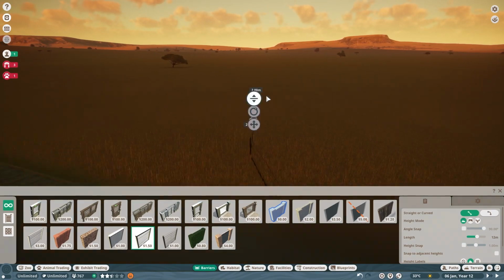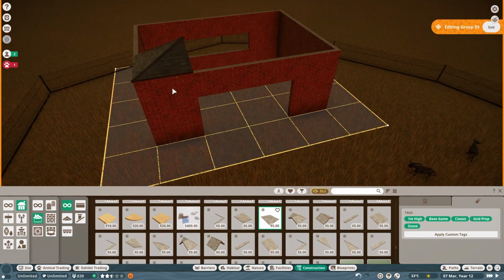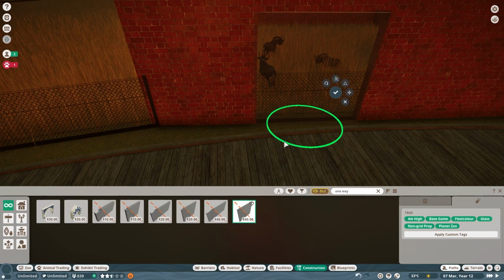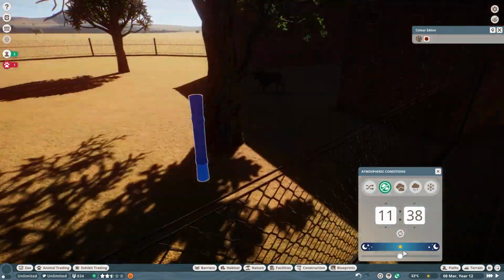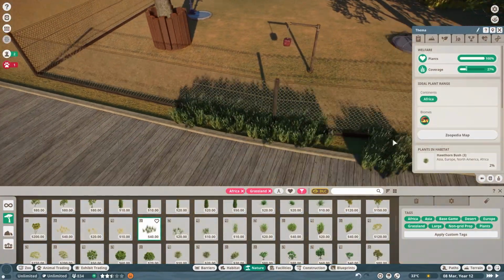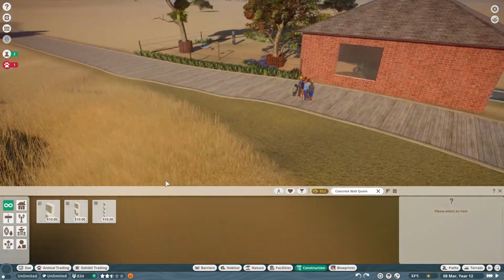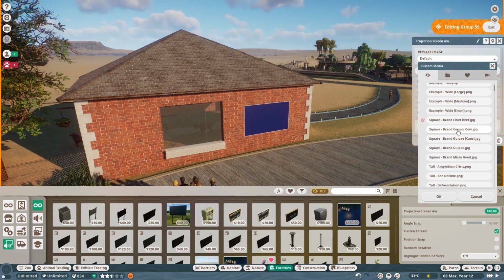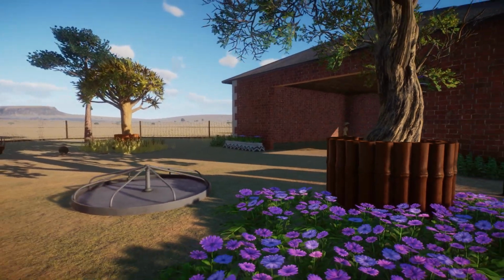Planet Zoo Basic Builds | Black Wildebeest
Hey friends! Welcome to this speed build series where we build a habitat for every animal in Planet Zoo! Here is the Black Wildebeest speed build!

We are doing this series to challenge me to learn how to do more detailed builds for animals!

I stream on twitch every Tuesday from 7.30-10 and Sunday 4-8pm UK time.